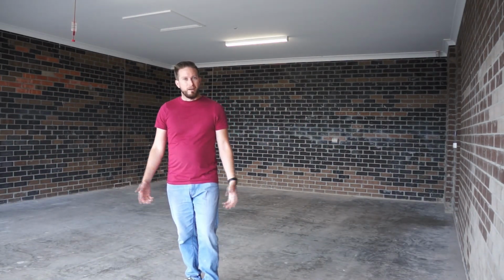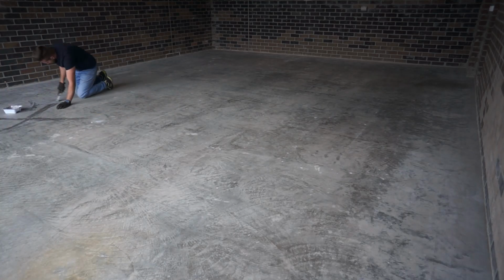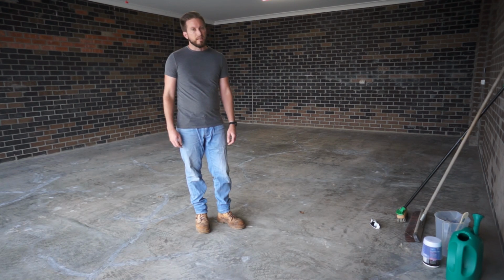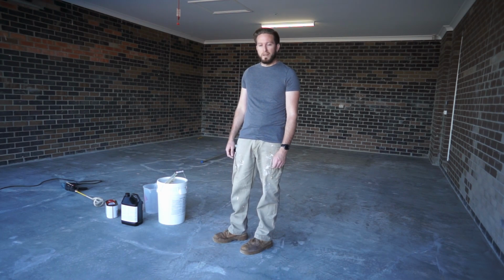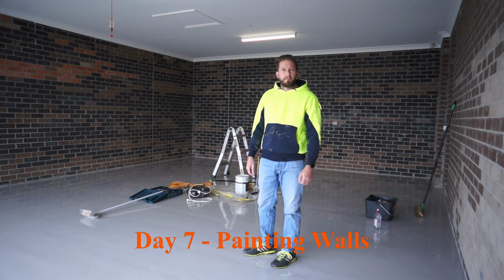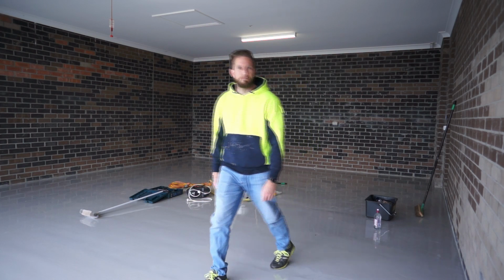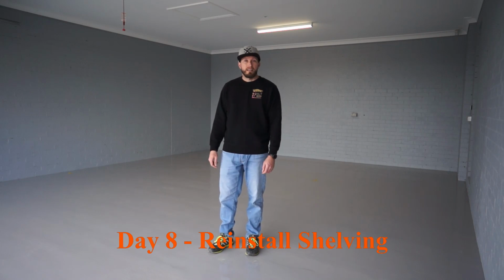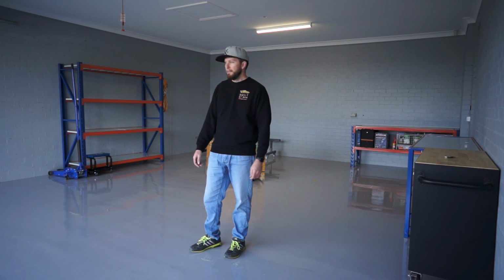GT40 Kit Car Build - Ep 04 - Ultimate Home Garage Makeover **Surprise Delivery!**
Tune in to this episode of Built by Dan to follow the build of Dan’s ultimate home garage makeover, preparing the garage for the delivery of his GT40 replica kit car.

This episode will cover the general clean of the garage, floor preparation, epoxy flooring application, painting of the brick walls and finally, reinstalling the shelving in readiness for the GT40 to be delivered!

If you are enjoying these episodes and would like to follow the build series for Dan’s Ford GT40 replica build, please hit the subscribe button and turn on notifications so you don’t miss future releases!

I’m happy to hear your comments and feedback as I try and build my YouTube channel.